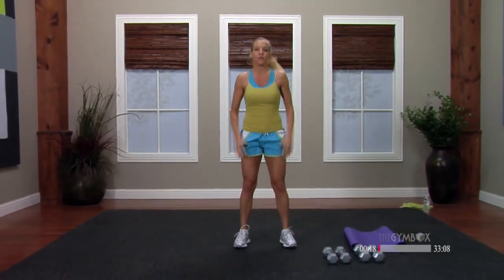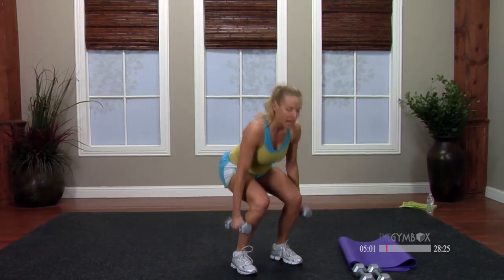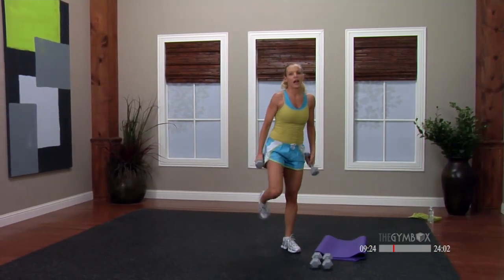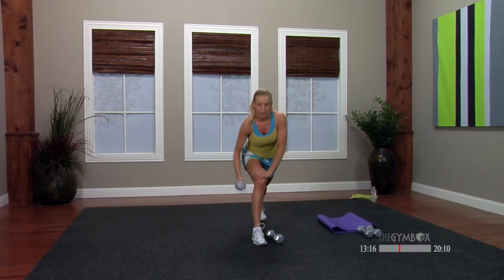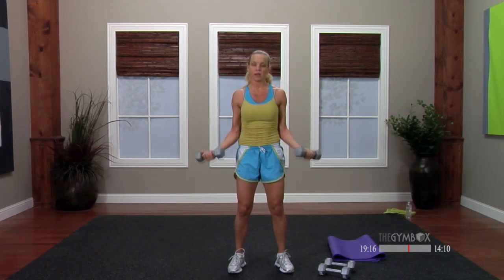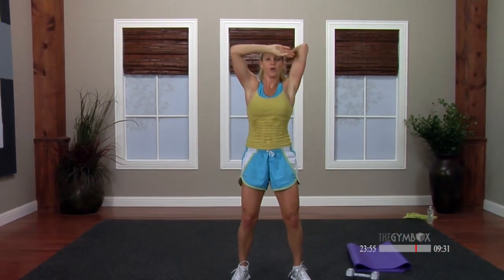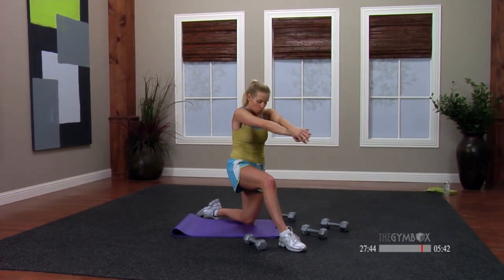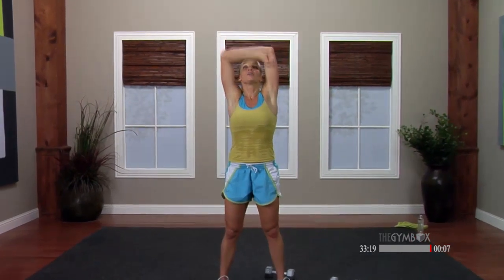Weights workout for women or men with Kaycee - 30 minutes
Weights workout with Kaycee.  Equipment - Hand Weights

Focus on technique and form to get the most out of this total body workout. Class is set to 32 count music just like you are used to in your favorite gym class.

This is one of over 3800 amazing classes available through our app

Warning: Information in this class from TheGymbox is provided only for entertainment and educational purposes. No information provided should be used as medical advice. By pressing play you agree that you are physically cleared by a doctor to perform these exercise. By pressing play you agree that you are using this class and performing the moves at your own risk. By pressing play you agree to hold TheGymbox harmless from any injury or damage that may occur.